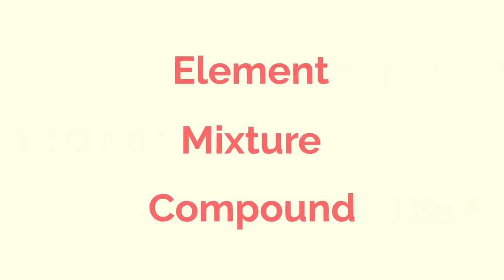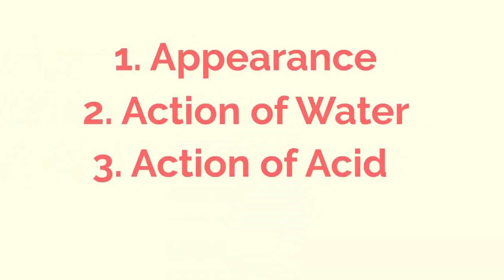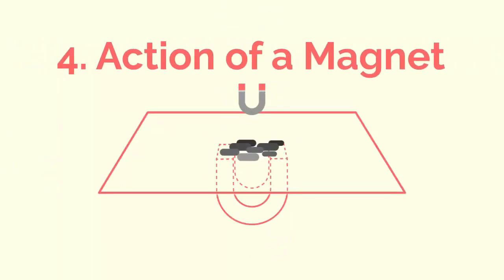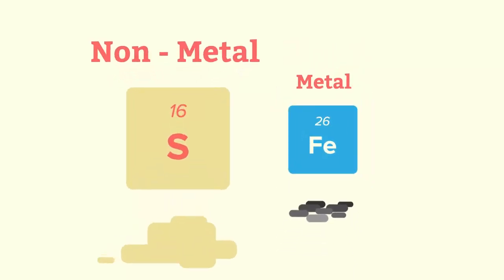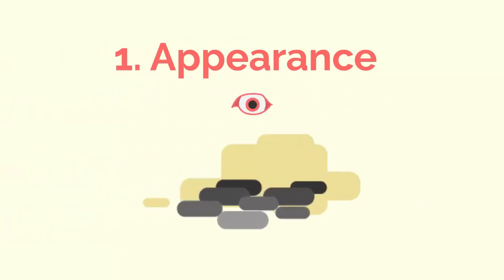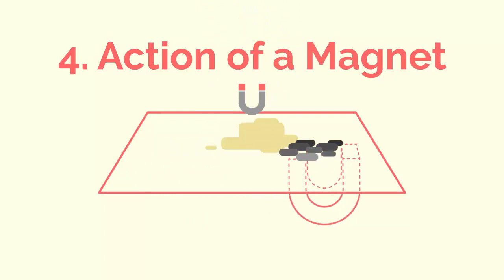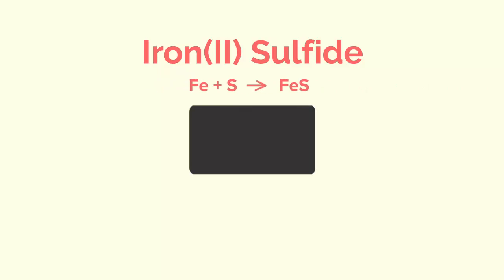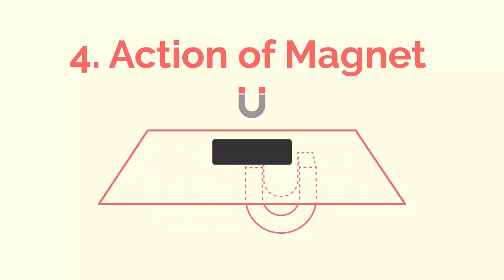What Is An Element, Mixture And Compound